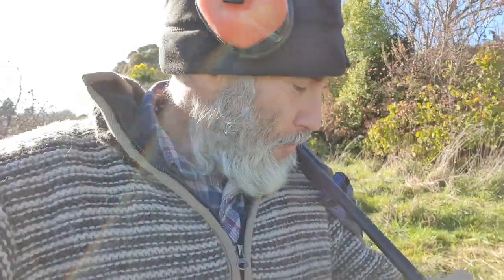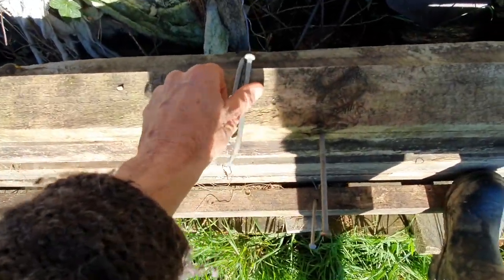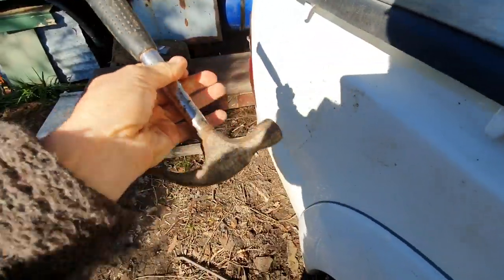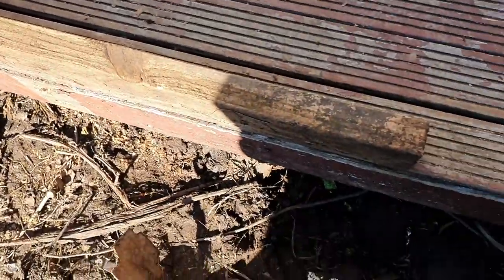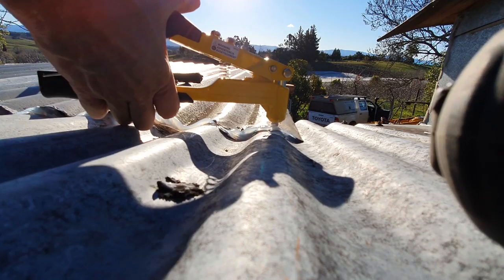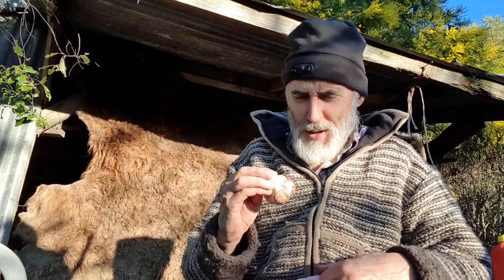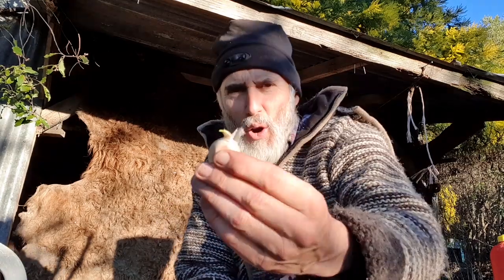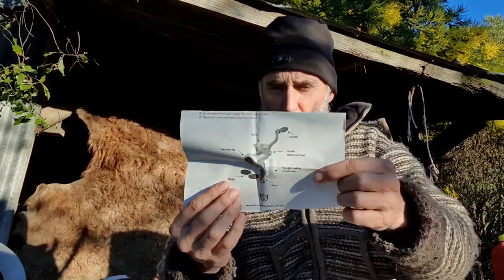Gun Shy Dog?, House truck, Opening Stuff/ S-Vlog 22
How do we fix a dog that is gun shy? In this clip I put a new roof over Dayla's front door on the house truck and tell a couple of silly jokes in between digging holes for poles. I open a couple of things for mail time and talk about stuff.